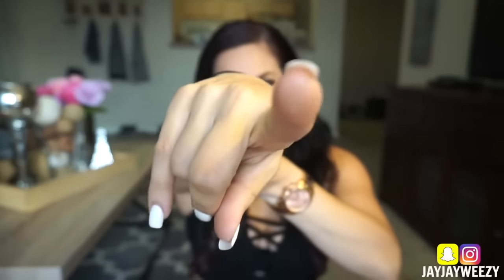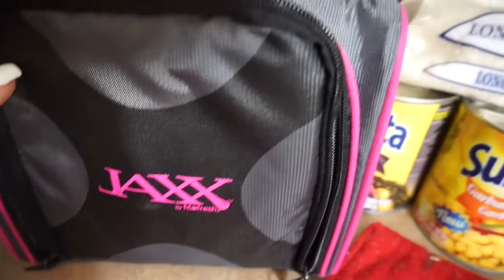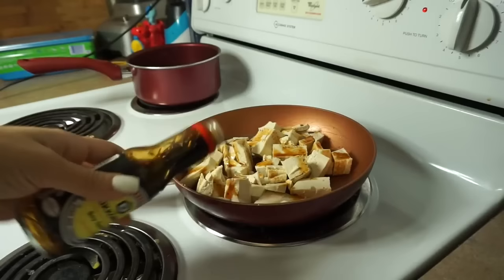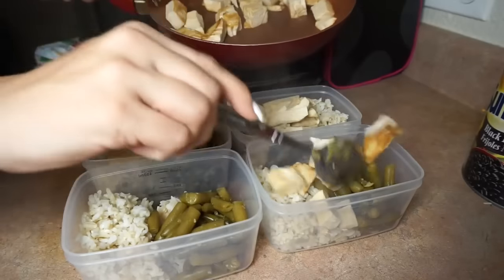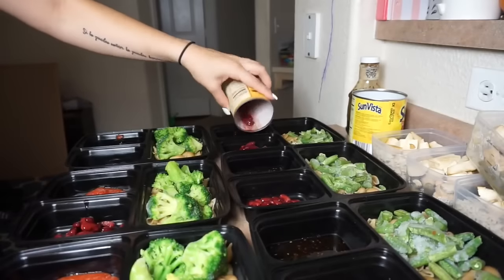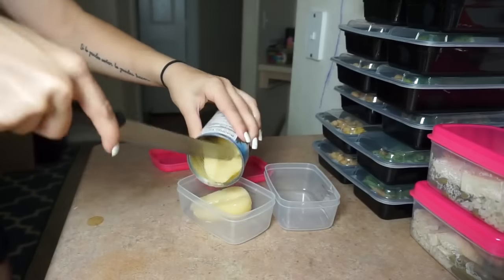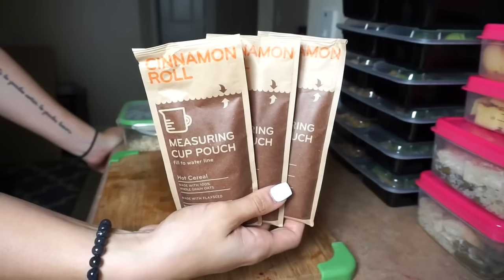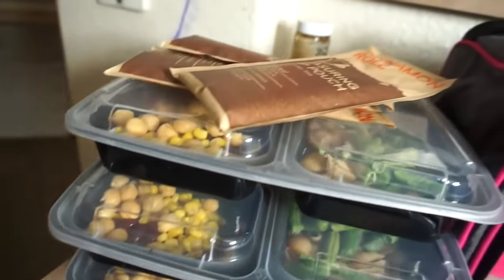FULL WEEK OF MEAL PREP FOR UNDER $20 MEALS FOR WEIGHT LOSS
Budget101- Get a Full week of Meal Prep for Under $20- Delicious Meals for Weight Loss

Grocery list for Mexican rice bowls:
Bought from Dollar store or Albertsons!
Brown Rice ($2.00 whole bag at Albertsons)
Salsa/Salt/Garlic Powder (Optional for taste)
Taco Seasoning ($1.25)
Cilantro ($1.20)
Black beans ($1.00)
Tomatoes ($1.23)
Avocado ($1.50)
Corn ($1.00)

Apple Pie Oats Ingredients:
*All available at dollar store!*
Quaker Oats
Almond Milk
Pancake Syrup (Walden farms is only at Albertsons, generic syrup at dollar store!)
Apples
Cinnamon/Honey/Chocolate chips all optional

Dinner Ingredients:
Yams $3.99
Extra Firm Tofu $2.99
Cauliflower $2.49
Cinnamon/Garlic salt for taste

▼ATTRIBUTION:
➲Full
FULL WEEK OF MEAL PREP FOR UNDER $20.00 | MEALS FOR WEIGHT LOSS | Jordan Cheyenne